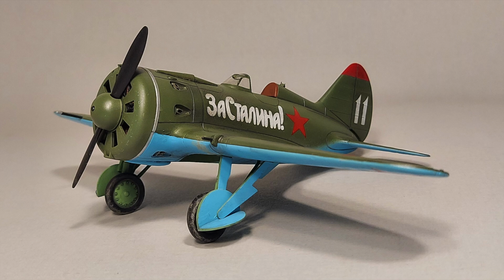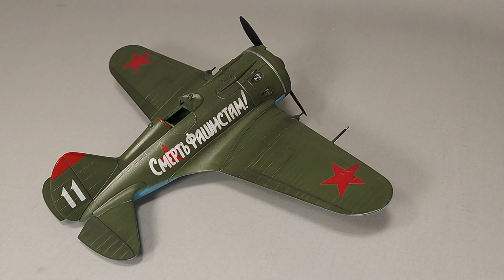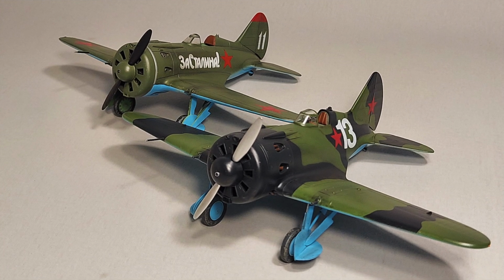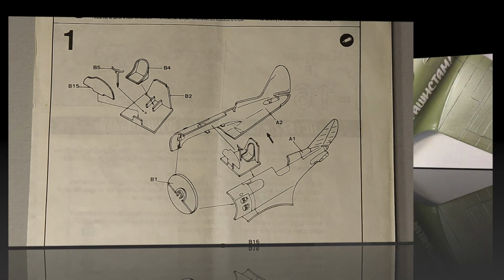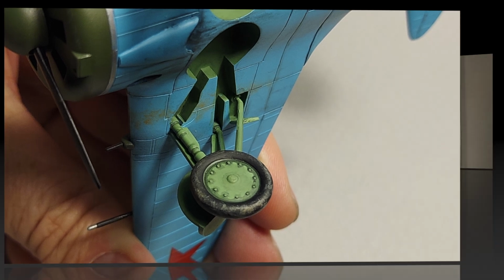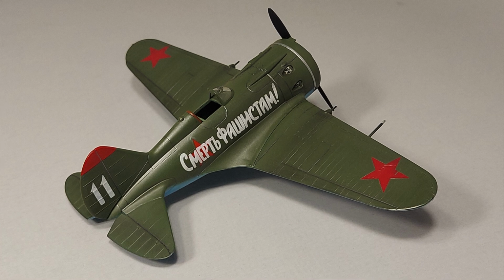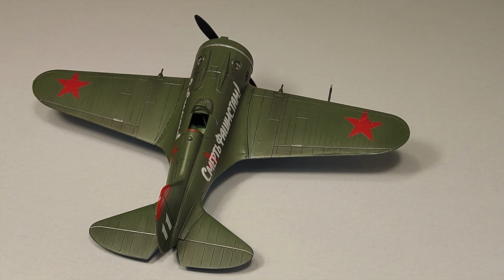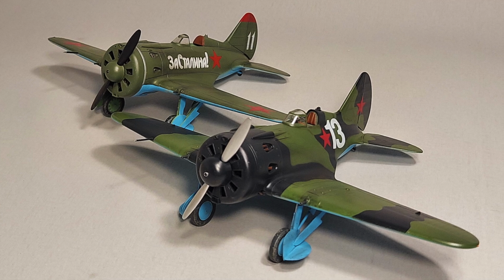HobbyCraft 1:48 Polikarpov I-16 Review - Compared To The Eduard I-16!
In this classic model kit review, I am looking at the HobbyCraft 1/48 Polikarpov I-16 (kit no. HC1577). In this video, we'll be looking at the finished kit, the kit instructions, the surface detailing, the transparencies, the decals, potential problem areas to watch out for, and finally, I'll be giving my conclusions. Though this kit has been surpassed in accuracy and detail by the Eduard I-16 and ICM I-16, is it still worth building? Let's find out together!

00:00 Introduction & video overview
01:05 I-16 History
02:39 Instructions: Step 1, part 1 - Cockpit interior & fuselage
03:20 Step 1, part 2 - Engine, wings, tail planes
03:58 Step 2 - Landing gear, engine cowl front, prop
04:21 Step 3, part 1 - Guns and clear parts
04:42 Step 3, part 2 - Underwing armament
04:53 Color & marking guide
05:17 Decal quality
05:48 Conclusions
05:58 Compared to the Eduard I-16
06:42 Critiques